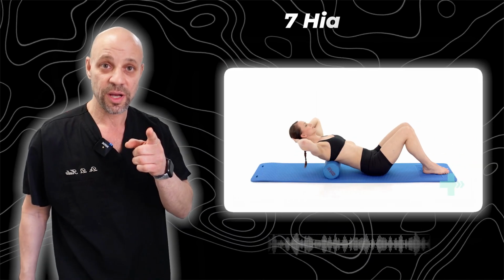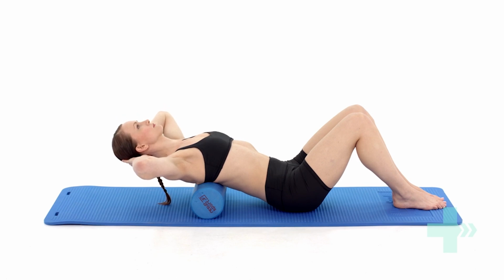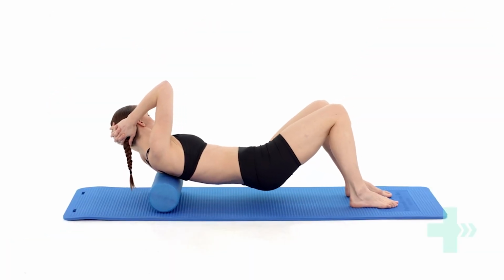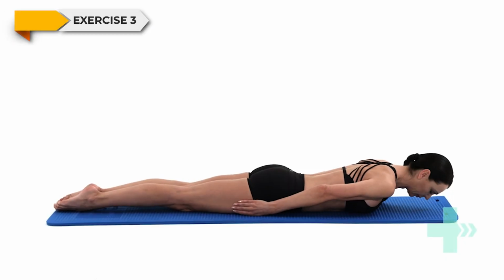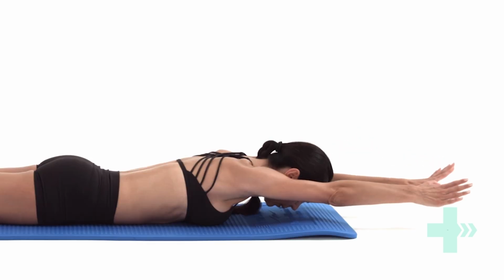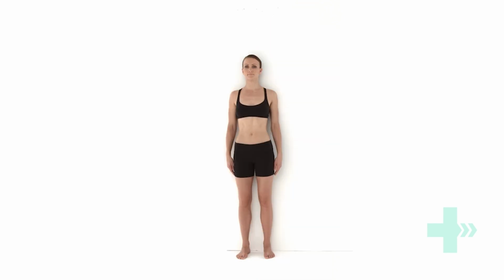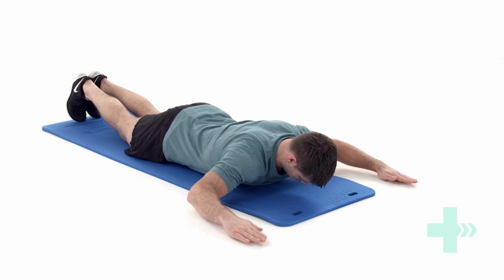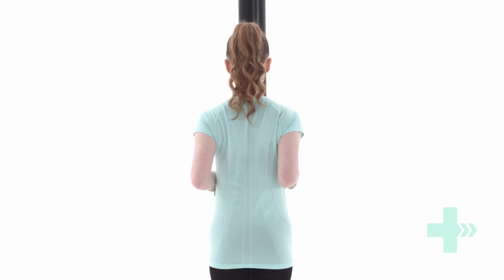7 Hiatal Hernia Exercises for BAD POSTURE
These are my 7 favorite exercises for hiatal hernia if you have bad posture. These exercises focus on thoracic extension because our stomach is attached to our spine via the anterior longitudinal ligament. Poor posture makes you more susceptible to developing a chronic hiatal hernia. Work on your lousy posture and you will be working on your lousy acid reflux and your hiatal hernia at the same time. It's a WIN WIN!!!